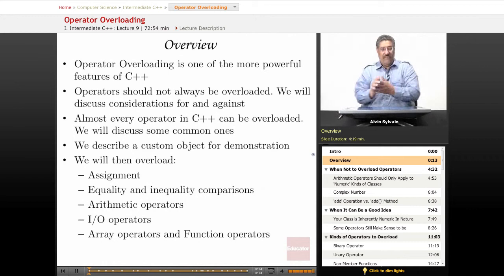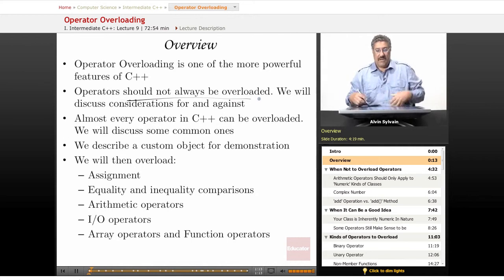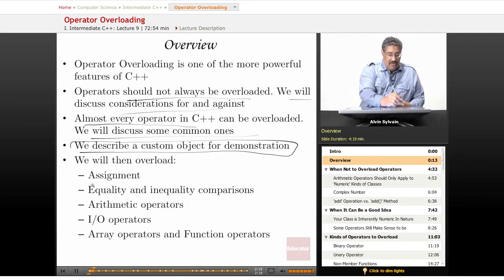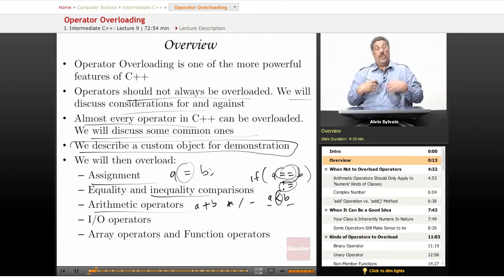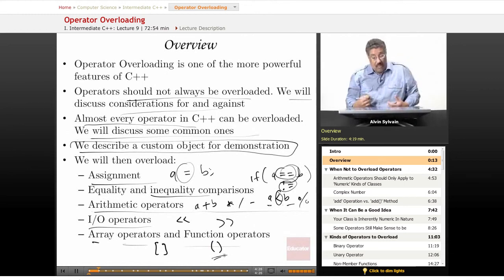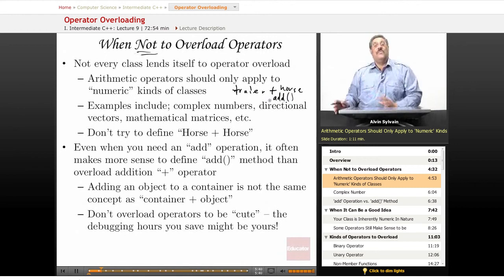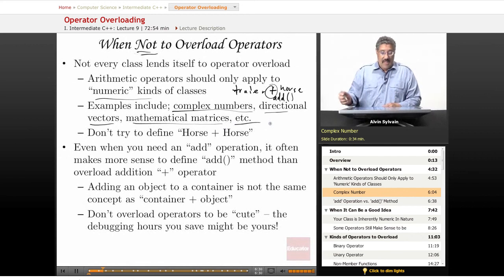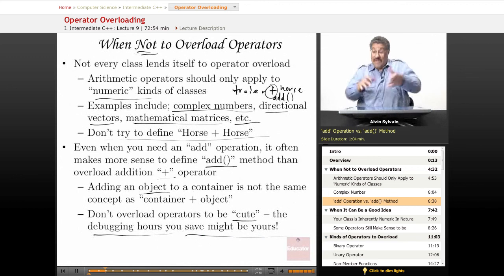C++: Operator Overloading